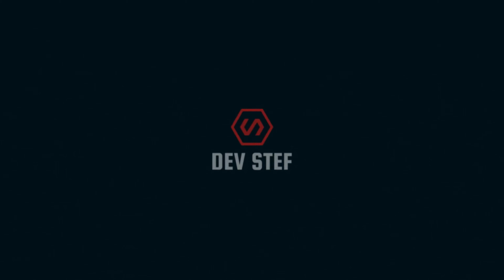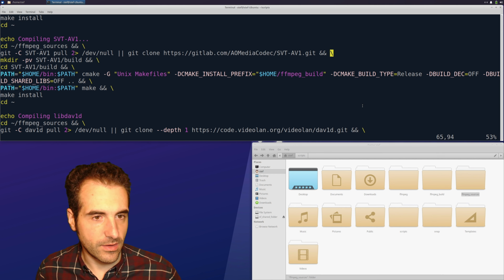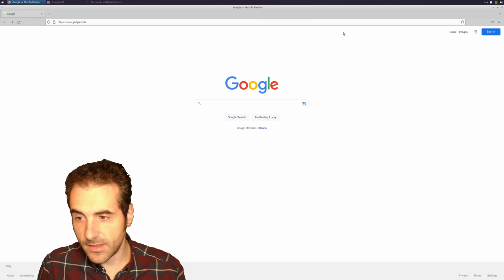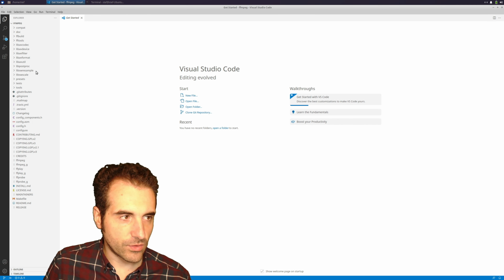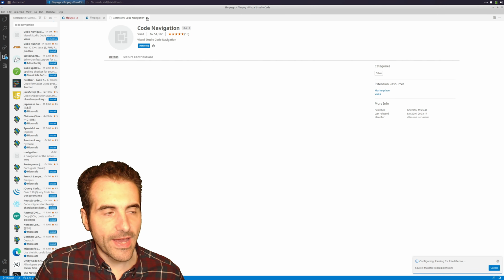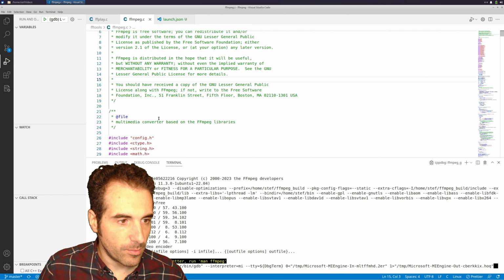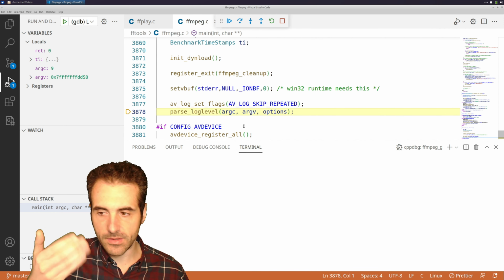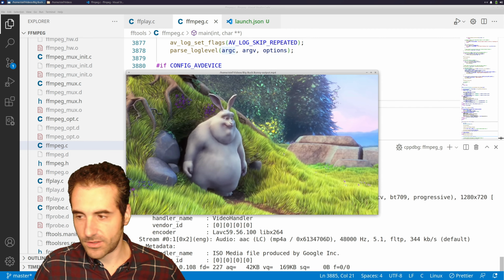Debug FFmpeg on Ubuntu 22.04 with Visual Studio Code: A Complete Walkthrough!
Today we are debugging the FFmpeg application using Visual Studio Code on Ubuntu (Xubuntu) 22.04.
We use different flags this time to perform a better debugging later.
We install Visual Studio Code, we install the useful plugins and then we configure the launch
In the end, we test our result.

Sample video:
► Big Buck Bunny

📖 CHAPTERS 📖
00:00 Intro
01:11 Compiling FFmpeg with the proper configure flags
09:10 Installing Visual Studio Code
12:17 FFmpeg code loading and useful plugins to install
16:45 Launch file configuration
20:31 Debugging for real
29:12 Conclusions